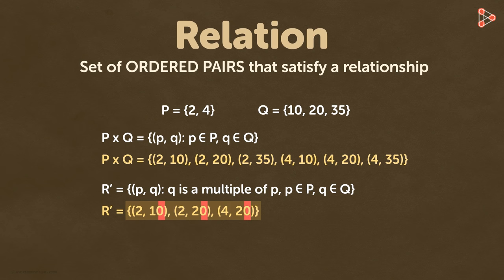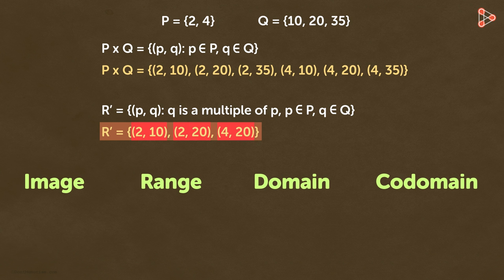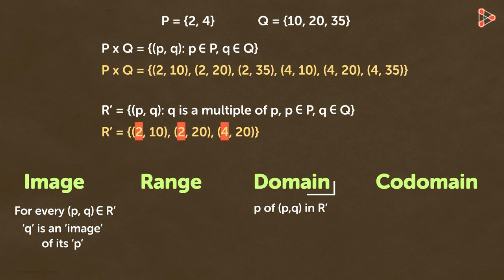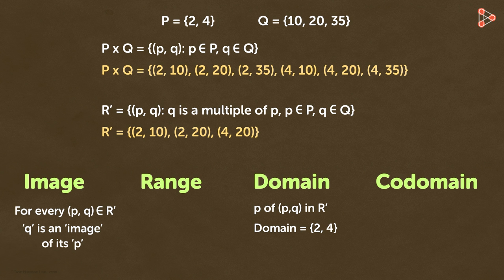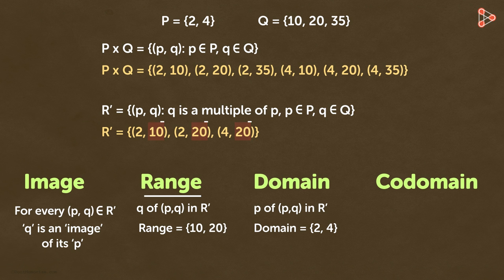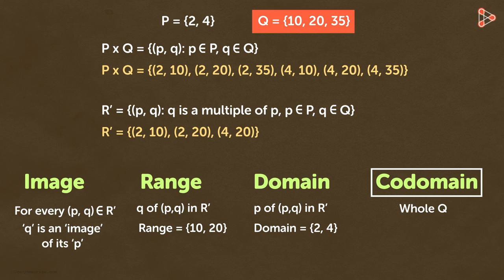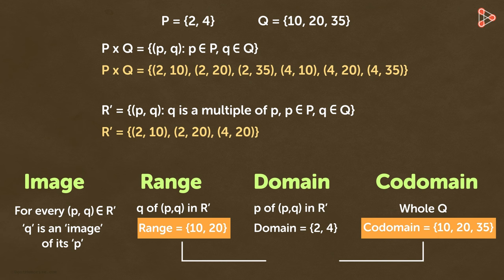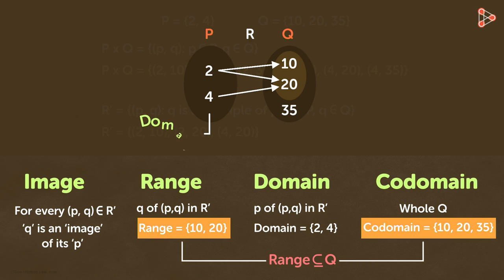Relation - Image, Range, Domain, Codomain | Don't Memorise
📅🆓NEET Rank & College Predictor 2024 Are you familiar with the terms Image, Range, Domain and Codomain? Watch this video to know more...